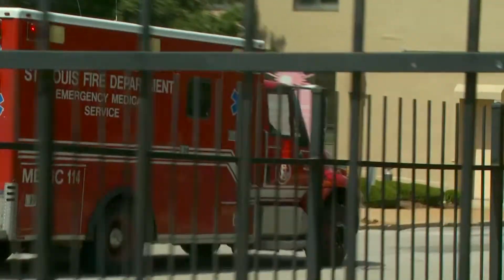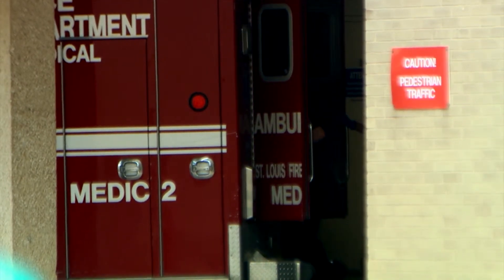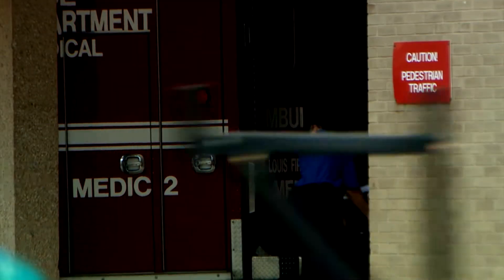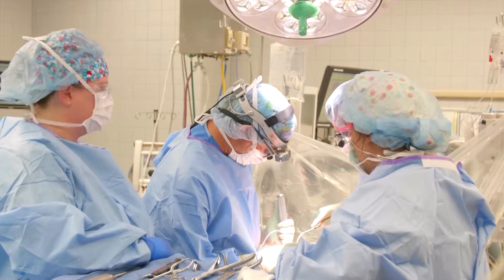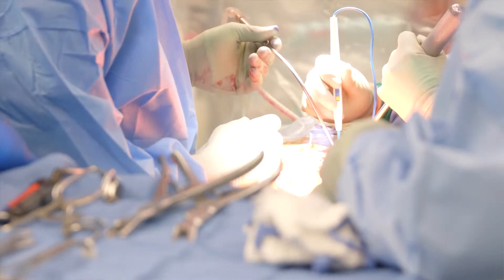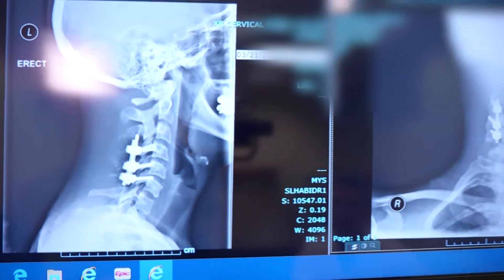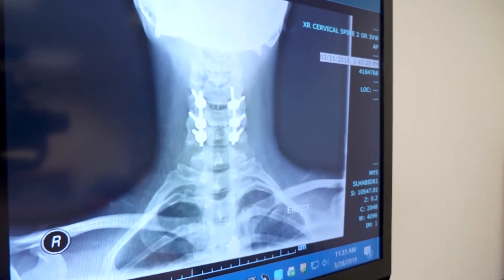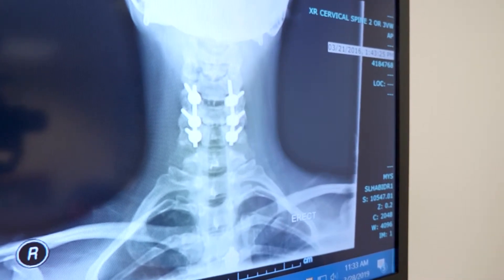CLIP: Paralyzed Trauma Victim Regains Ability To Walk After Spine Surgery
A clip taken from The Science of Healing: Saving the Spine which aired on KMOV- TV 4. A trauma victim faced with the potential reality of never being able to walk again is helped by the quick work of SLUCare orthopedic surgeon Dr. Howard Place who found a way for her to regain the ability to walk.  or watch on Amazon Prime.